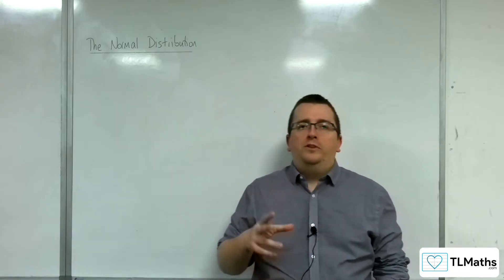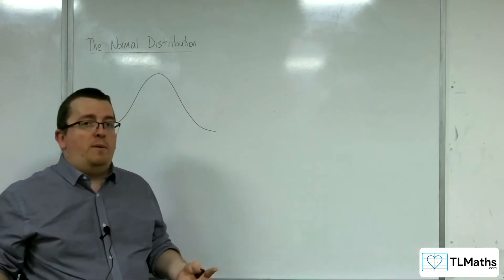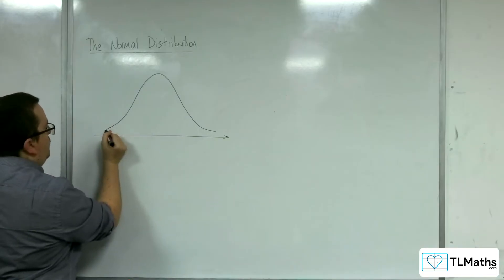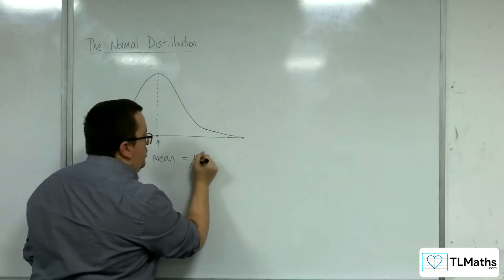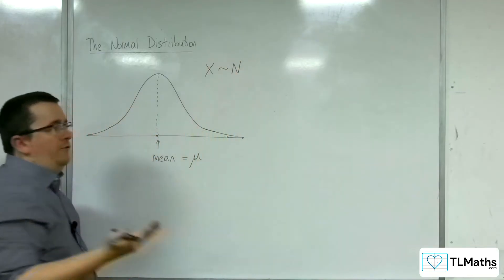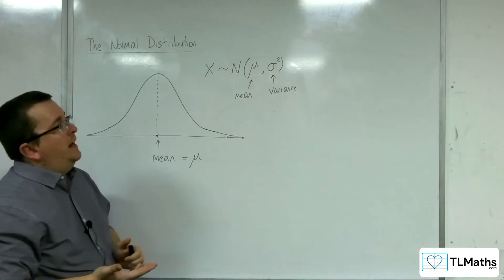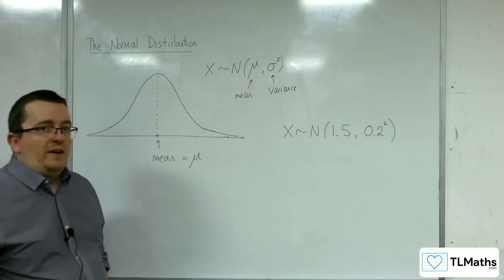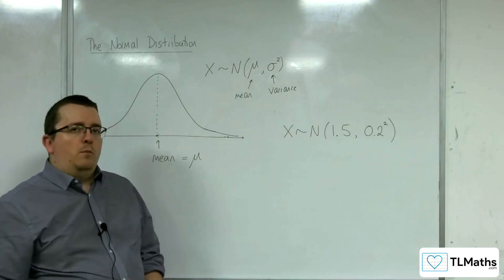AQA Mathematical Studies 2A: The Normal Distribution 02: What is it?